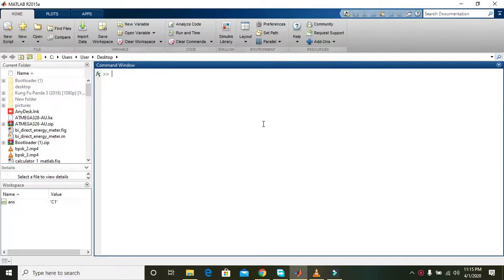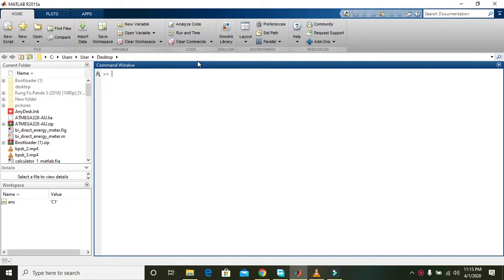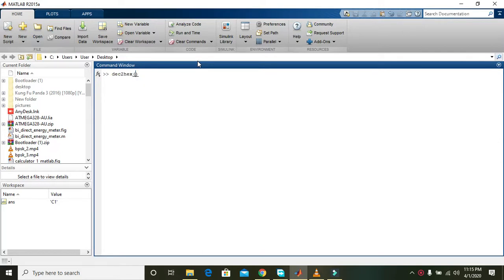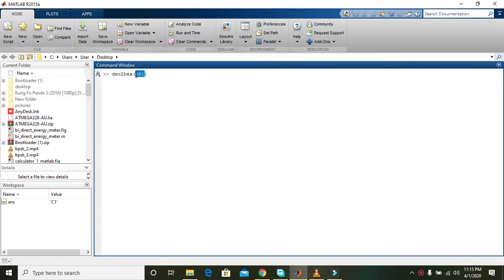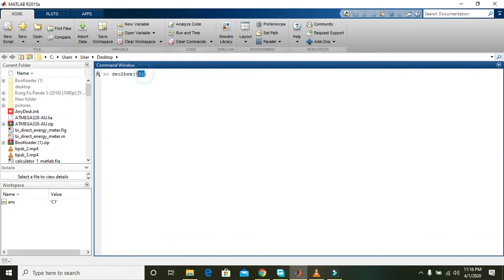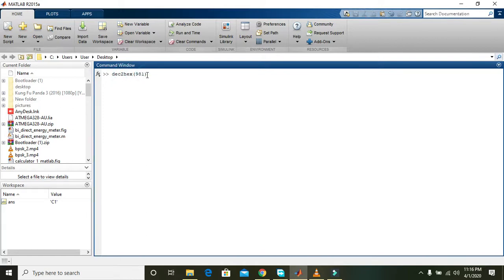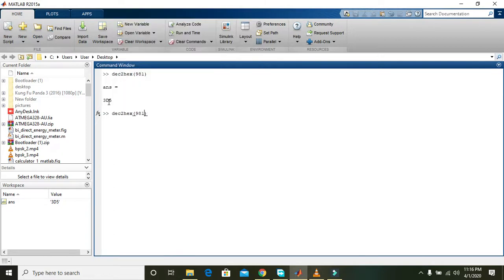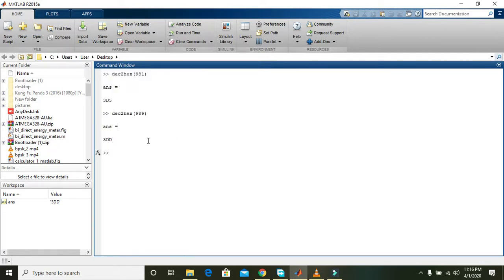How to convert decimal numbers to heaxa decimal numbers in matlab | conversion of dec to hex numbers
in this video tutorial you will learn how to convert decimal numbers to hexa decimal numbers in matlab.